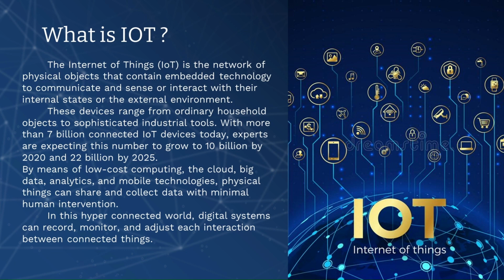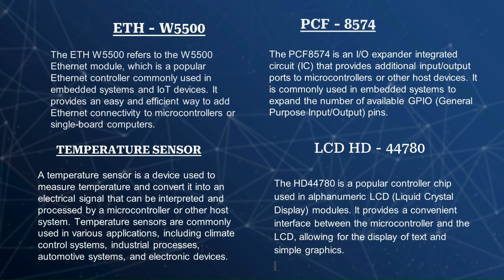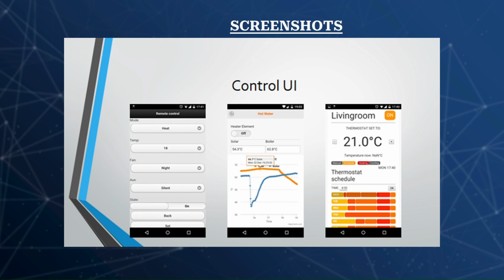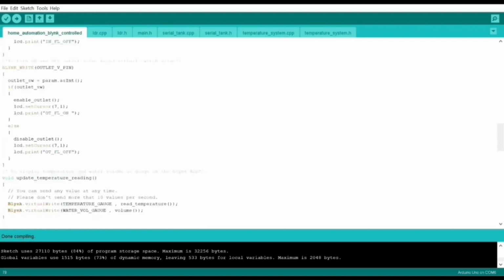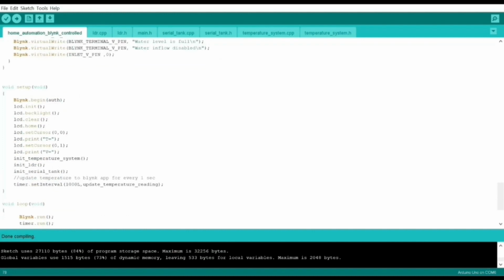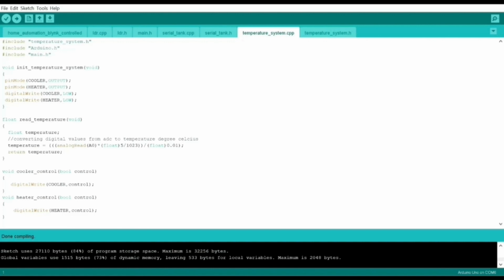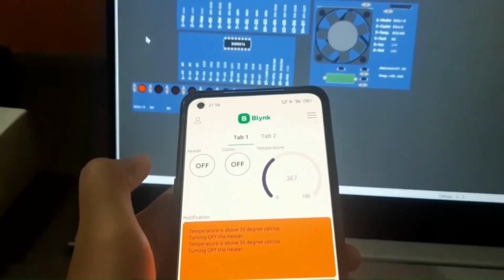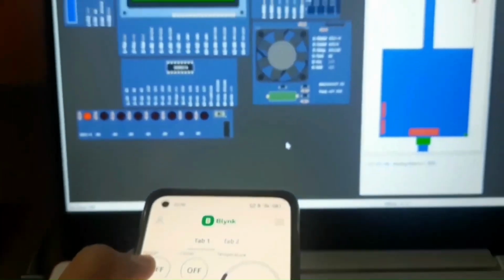EMERTEX IOT INTERNSHIP - Batch B3, Home Automation - Project & Oral Presentation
EMERTEX IoT Internship - Batch B3! In this video, we proudly present our completed project on Home Automation, showcasing our hard work and innovative solutions. Join us as we demonstrate the seamless integration of IoT devices and cutting-edge technologies to create a smart and efficient home environment.

Throughout our internship, we explored various aspects of IoT and its applications in home automation. From designing and implementing intelligent lighting systems to developing a comprehensive security framework, we tackled real-world challenges and gained valuable hands-on experience. Our project reflects our dedication, teamwork, and creativity in leveraging IoT for a smarter future.

In addition to showcasing our project, this video includes our oral presentation, where we articulate the project's objectives, methodology, and key findings. We discuss the technical intricacies, the impact of our work, and potential avenues for future enhancements. We hope our presentation will not only inspire fellow enthusiasts but also foster discussions and collaboration in the field of IoT.

We would like to express our gratitude to EMERTEX for providing us with this incredible internship opportunity and allowing us to explore the vast potential of IoT. Special thanks to our mentors and teammates for their guidance and support throughout the internship journey.

Join us in this exciting journey of Home Automation and witness how IoT is transforming our everyday lives.